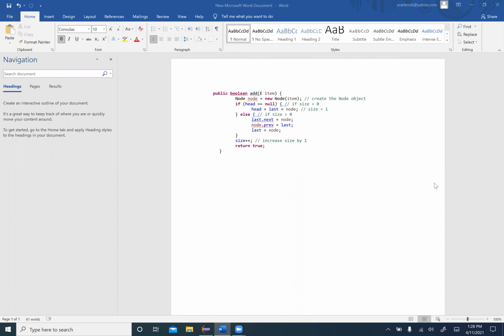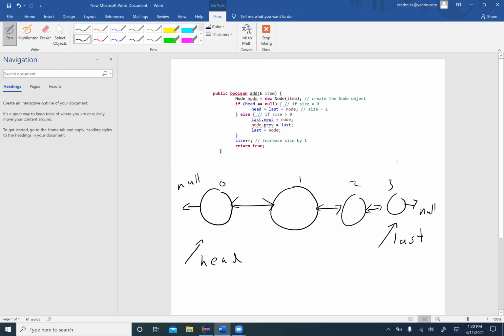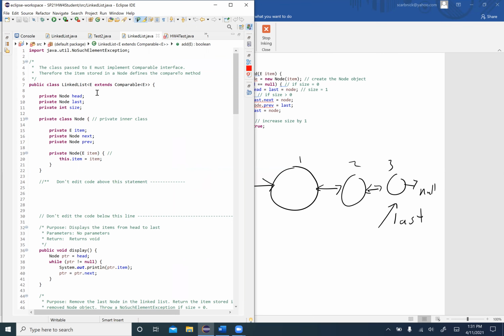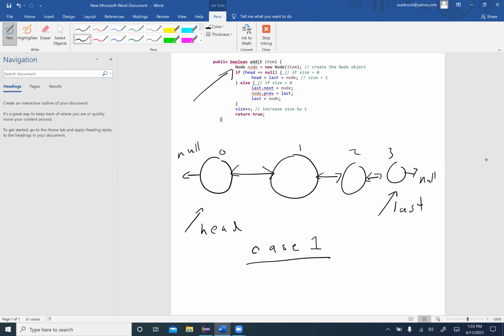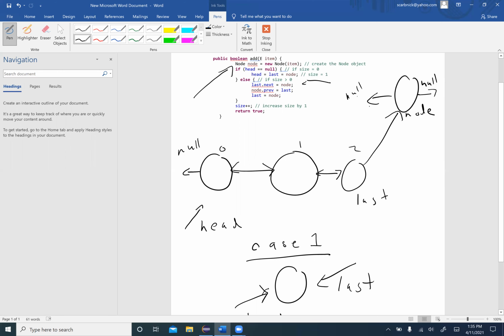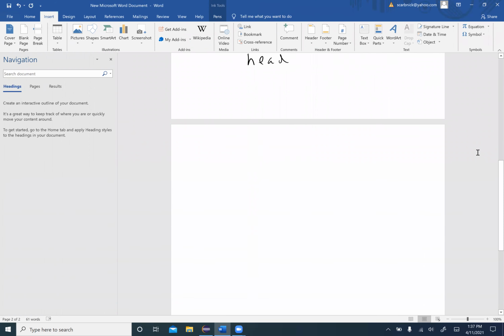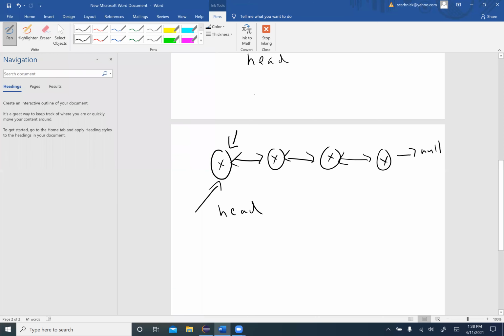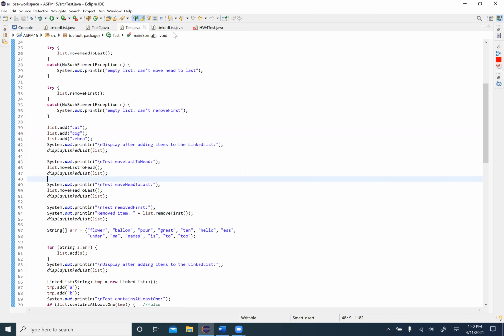Linked List Review